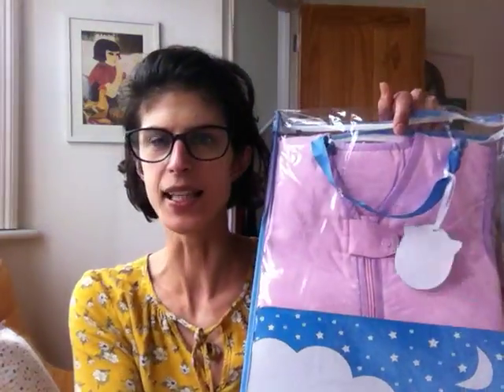A mini review of our new Slumbersac sleep sack!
Check our my mini review of the Slumbersac sleep sack which is my mum choice of all sleep sacks!